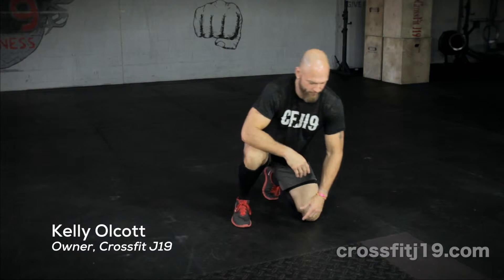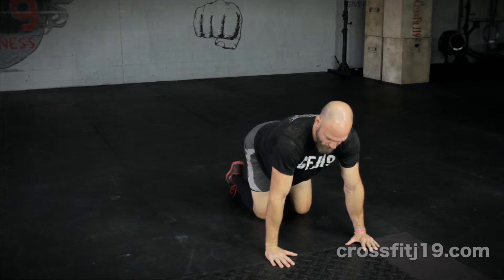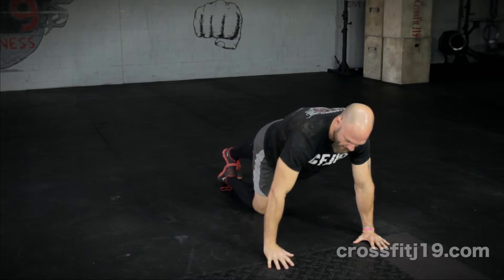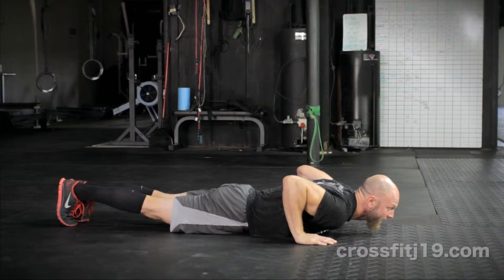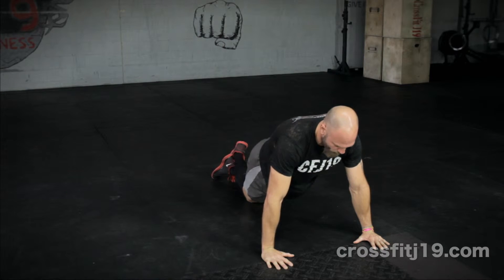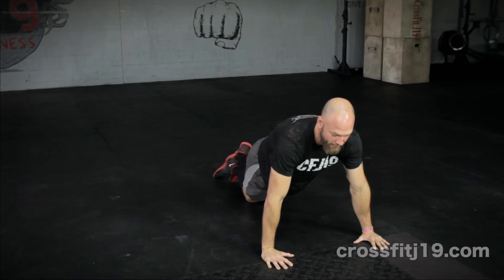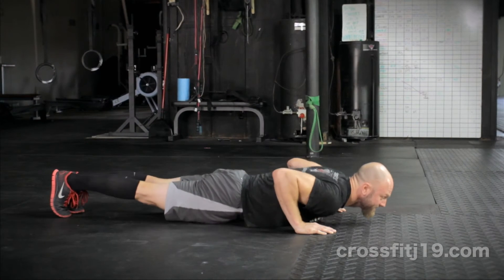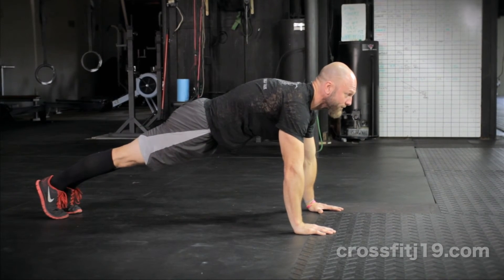CrossFit J19 Push Up